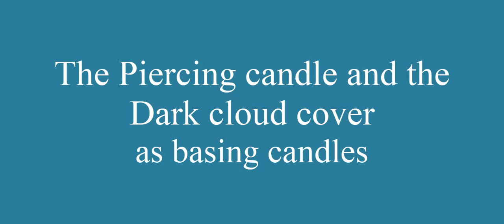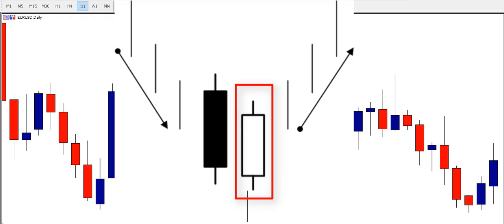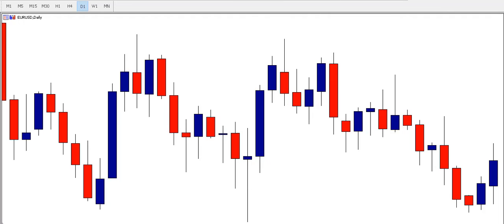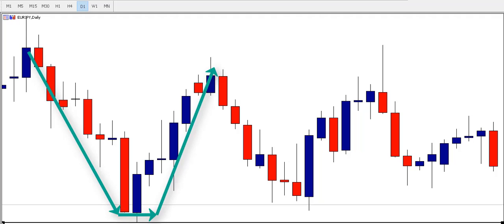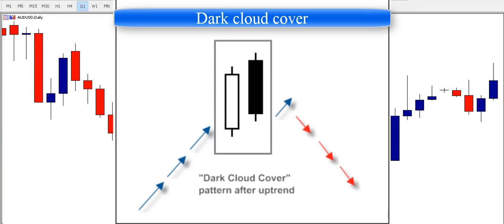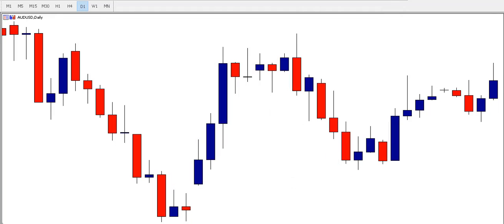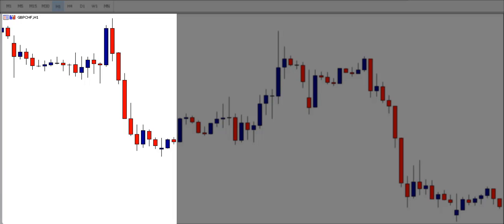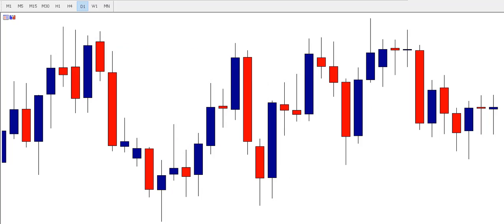The piercing dark cloud cover as a basing candle